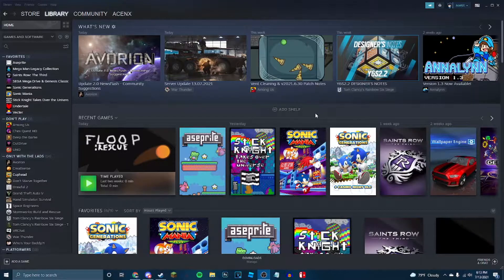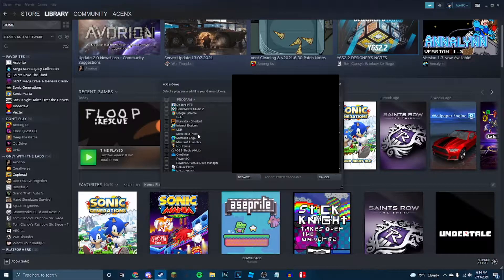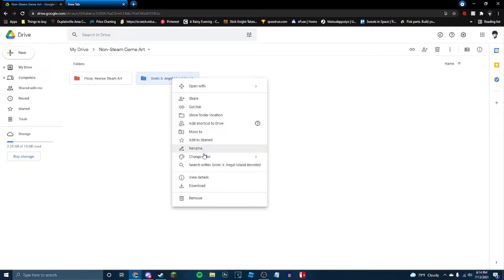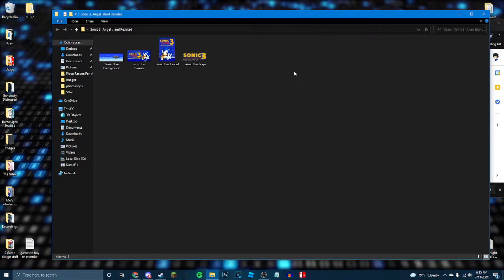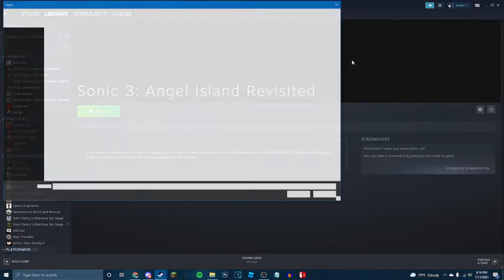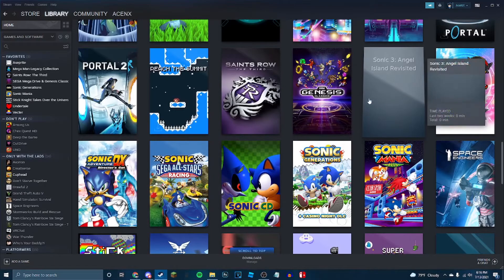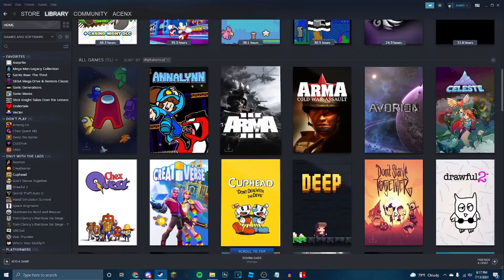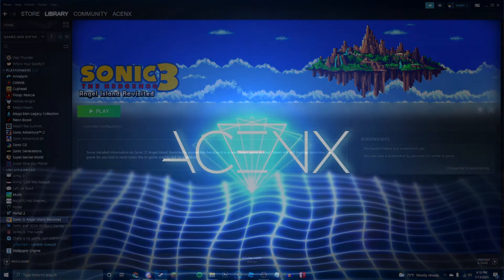How to add Sonic 3 AIR to your Steam Library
An extremely fun game worthy of being in your Steam library. But I could never find any good guides on how to do that and make it look good, so I did it myself. Hopefully this tutorial will come in handy for you!

Shoutouts to Obvious, who made the Stardust Speedway and Ice Cap Zone remixes heard in the background of this video!

Credit to Ronove Visuals for the AceNX intro and branding